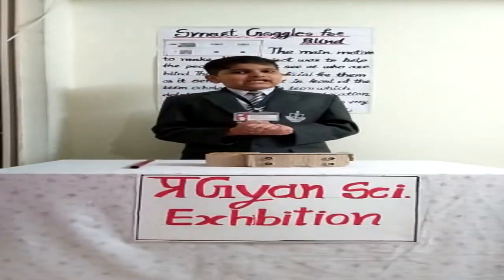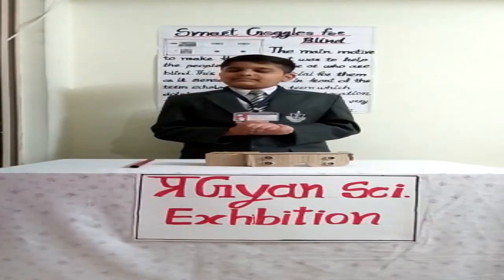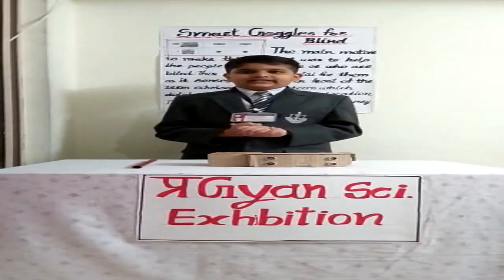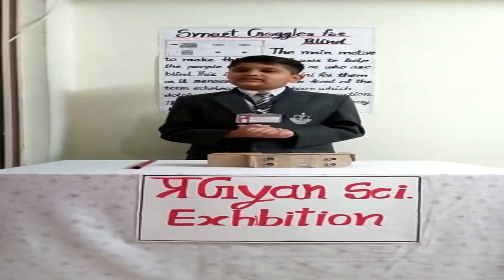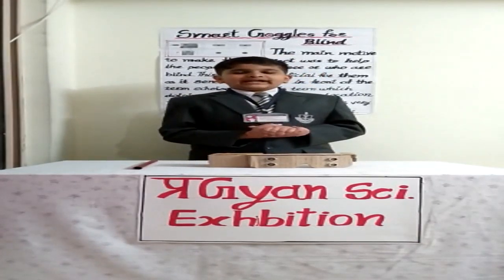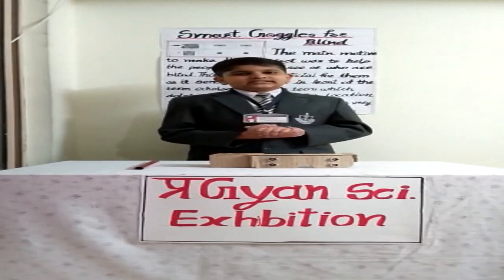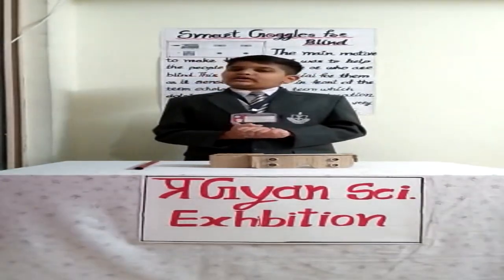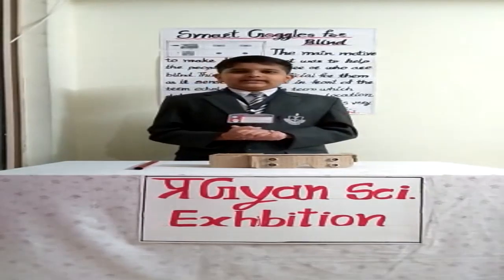Robotics and Artificial intelligence- Sacred heart convent High school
K. K. Wagh Polytechnic, Nashik
Pragyan-2021 Online Science Exhibition (16-17/12/2021)
Title of Project: Robotics and Artificial intelligence
Name of School: Sacred heart convent High school
Class: 8-10
Name of Participants: NIRANJAN PRASHANT PARDESHI
Name of Project Guide: NILAMBARI GANGURDE